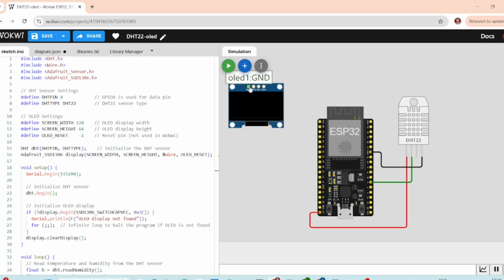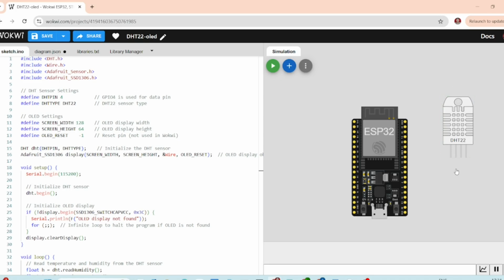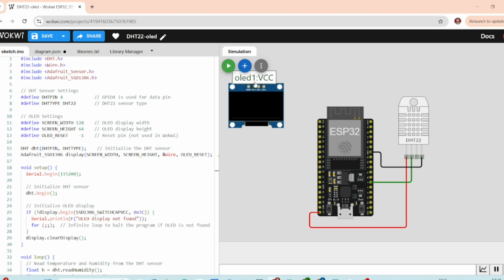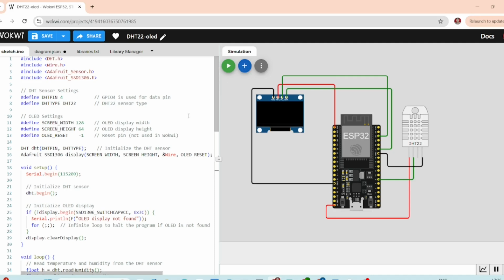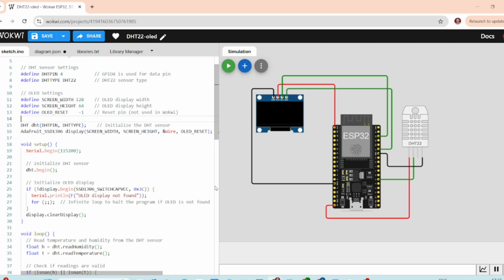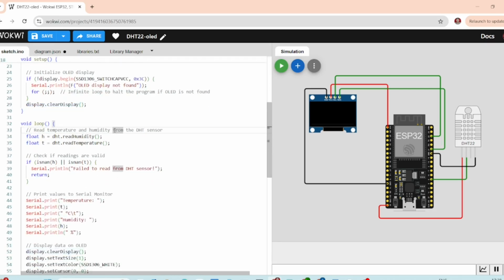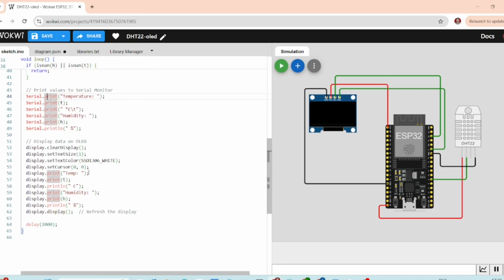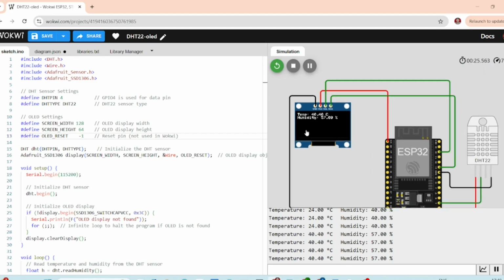ESP32 Temperature and Humidity Monitor without Wi-Fi | DHT22 & OLED Display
In this tutorial, we'll create a simple ESP32 Temperature and Humidity Monitor using the DHT22 sensor and an OLED display – all without needing Wi-Fi! We’ll simulate the entire project using Wokwi, an online platform that lets you build and test your circuits virtually. No physical hardware is needed!

We'll walk through:

Setting up the DHT22 sensor to read temperature and humidity
Displaying the data on an OLED display
Printing the values on the Serial Monitor
Running the project completely offline without Wi-Fi!
If you're a beginner looking to get started with IoT and sensor projects, this video is for you. By the end of this tutorial, you'll be able to easily monitor temperature and humidity in any environment.